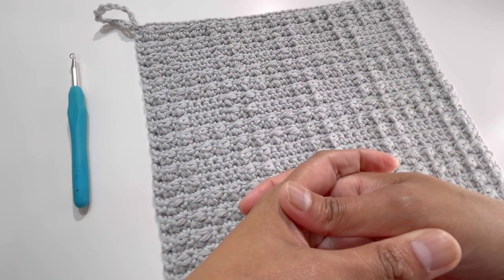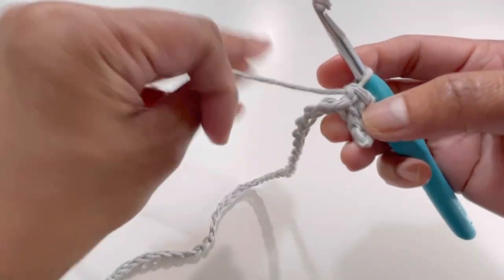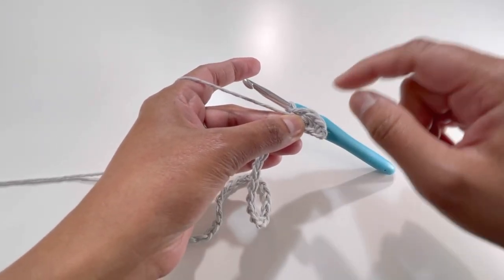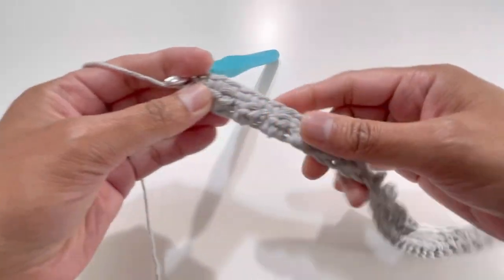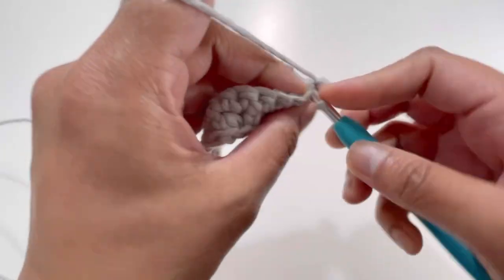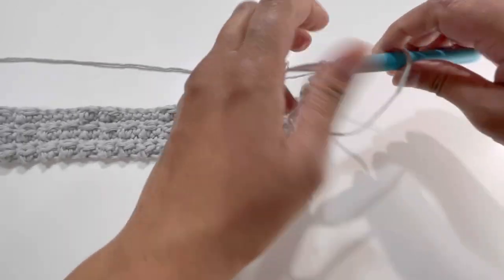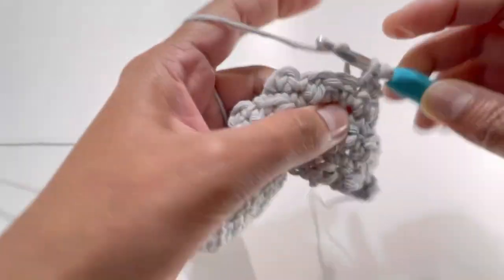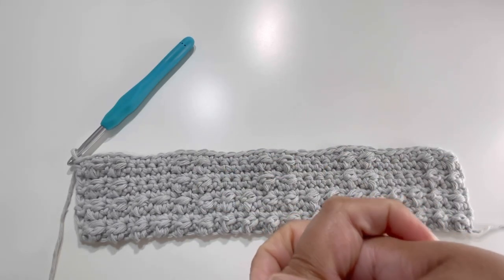Crochet - Textured Washcloth/Dishcloth/Facecloth - Berry Stitch Pattern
In this tutorial video, let’s learn to make a new pattern for a washcloth or a dishcloth or a facecloth. Here, I’ve used a berry stitch pattern.